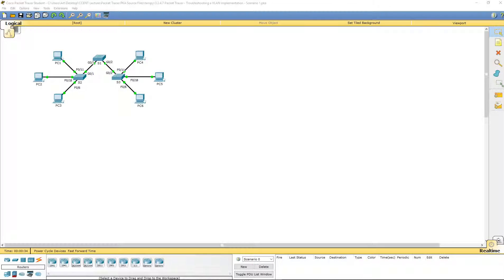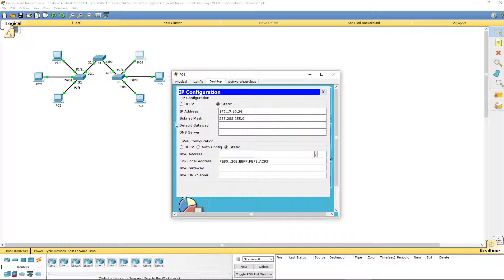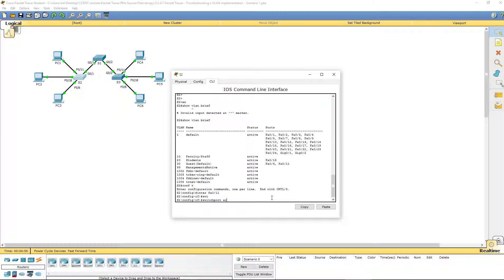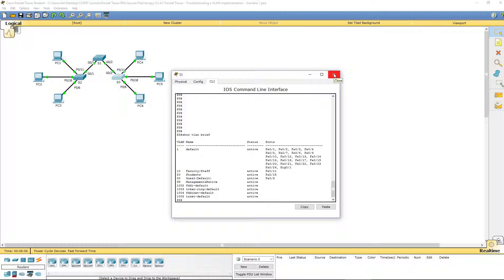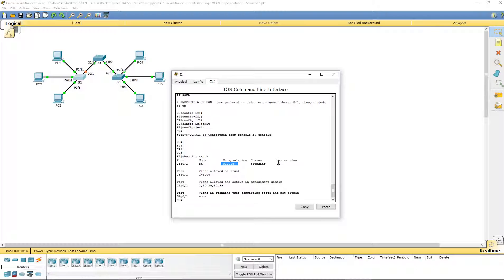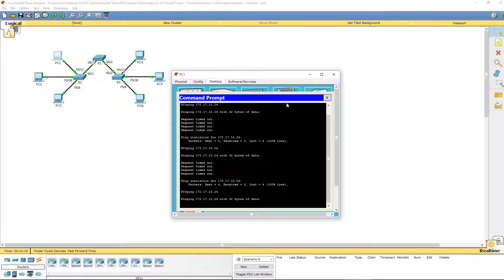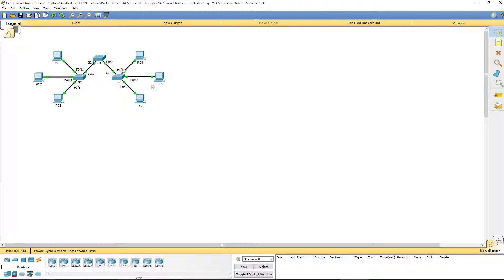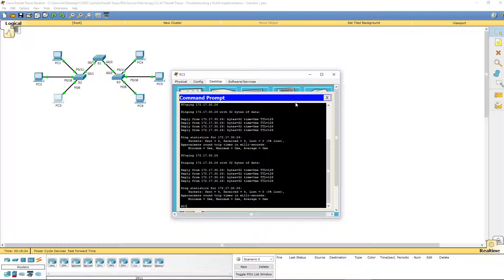Cisco RnS - Lab 3.2.4.7 - Troubleshooting a VLAN Implementation - Scenario 1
CCNA 2 - Routing and Switching Essentials Labs
Lab 3.2.4.7 - Troubleshooting a VLAN Implementation - Scenario 1